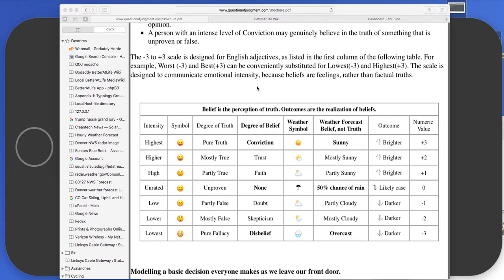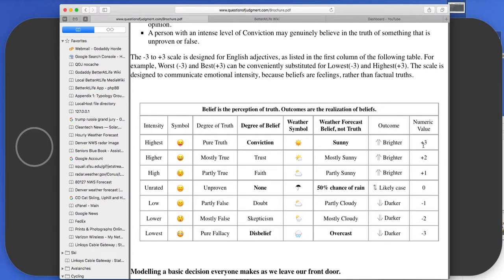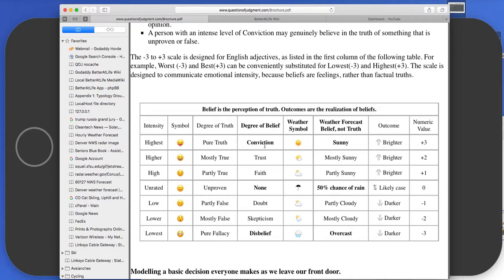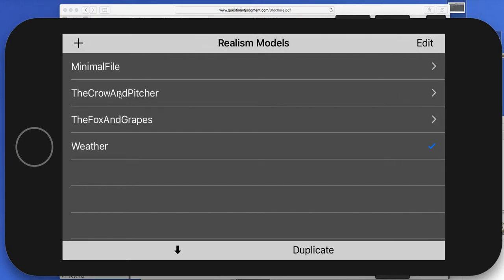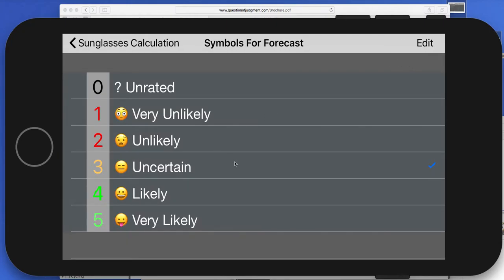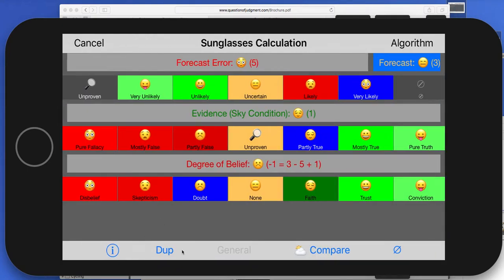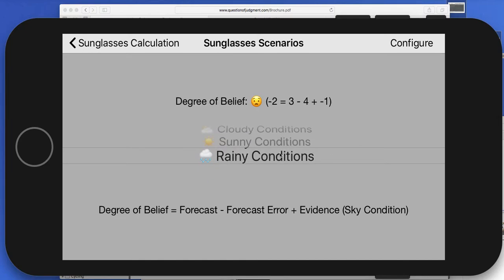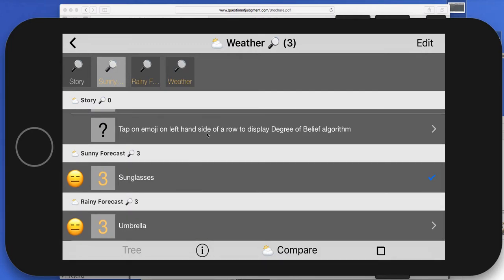01. Degree Of Belief Introduction -- Weather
The BetterAtLife app is a framework to improve reasoning and negotiation when uncertainty exists. The Degree of Belief algorithm is simple arithmetic to improve the accuracy of perception under uncertainty. Evidence distinguishes Degree of Truth from Degree of Belief. Stories are fact-checked by modeling a mental process. A mental process is modeled by connecting dots of information in a psychological structure. A story is designed to always consider three perspectives: the most likely, best and worst case scenarios.